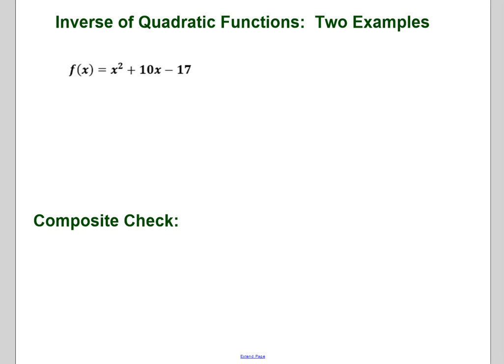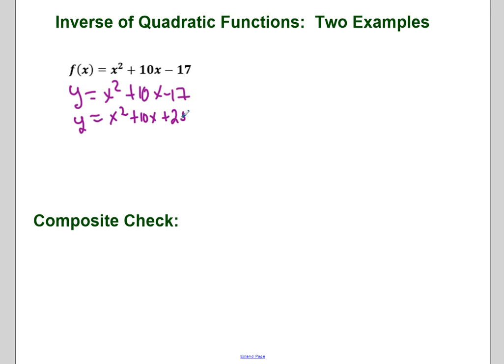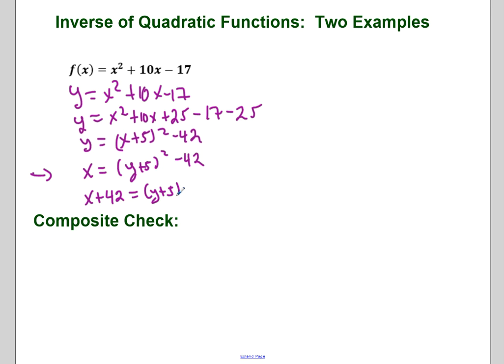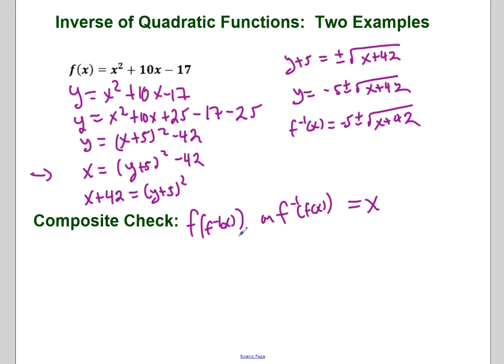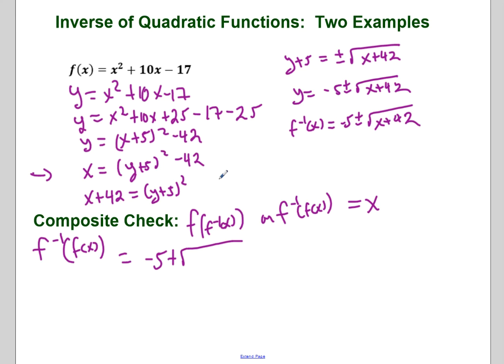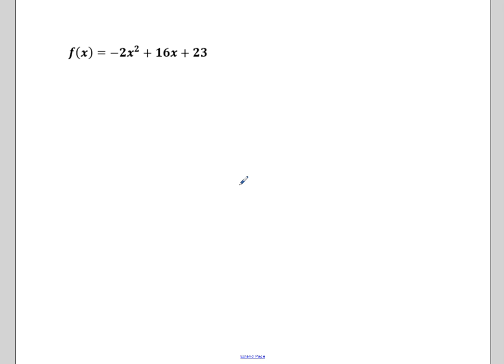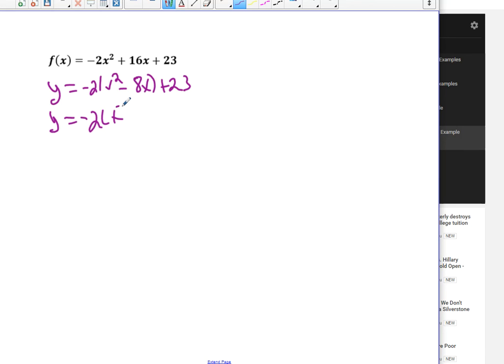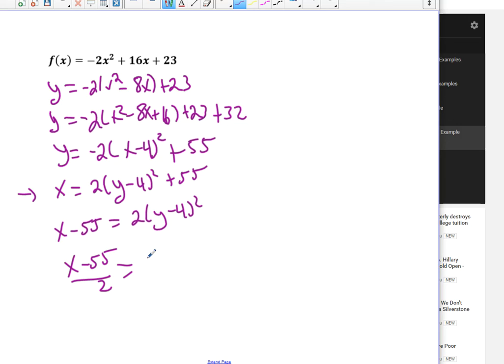Alg II Inverse Function of Quadratics 2 Examples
Inverse of Quadratics Two Examples